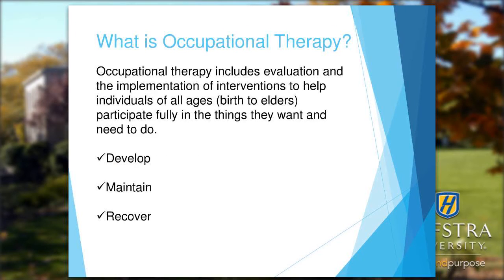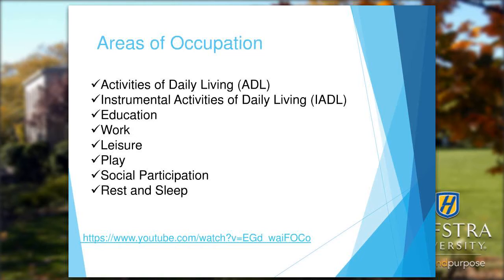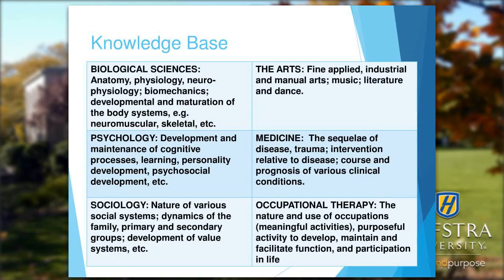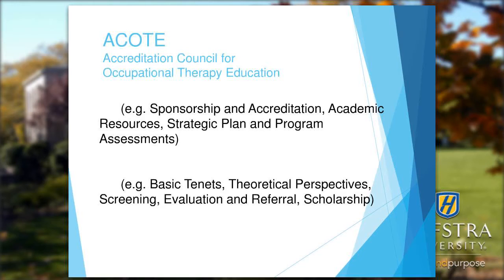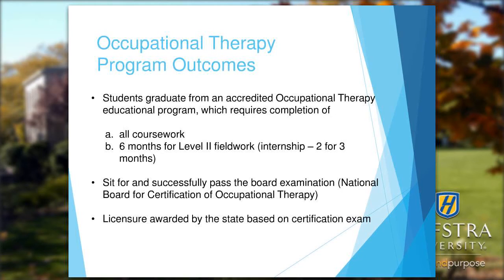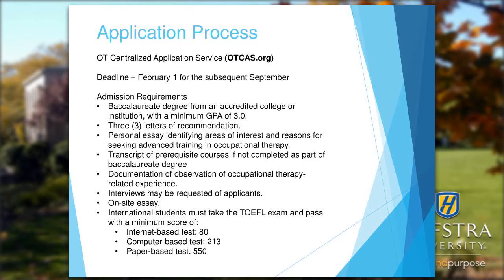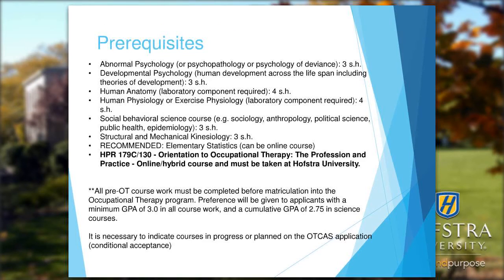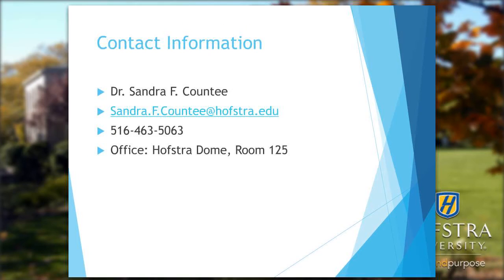MS in Occupational Therapy, Hofstra University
Hofstra University’s School of Health Professions and Human Services is now offering a Master of Science in Occupational Therapy. Join the program director to have your program-specific questions answered and learn about the field and application process.